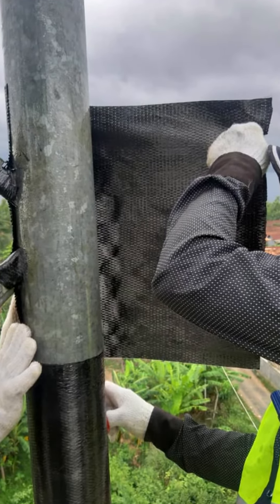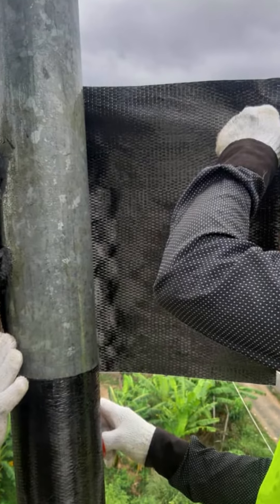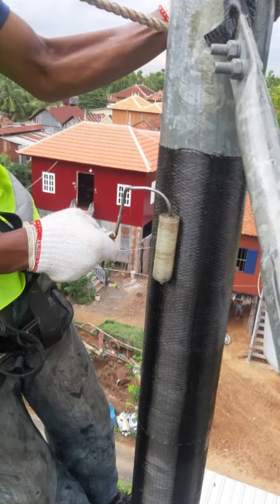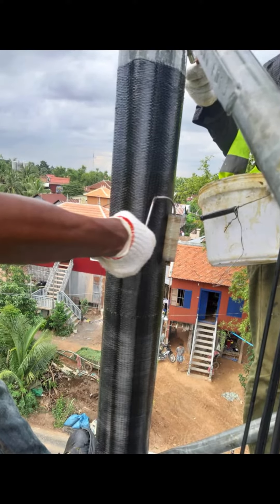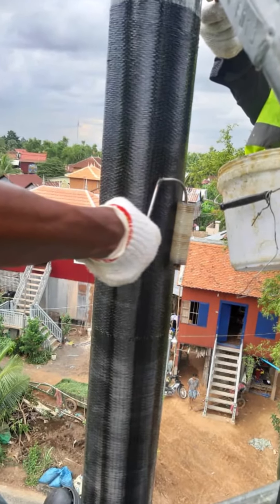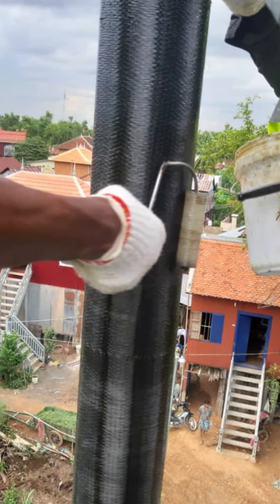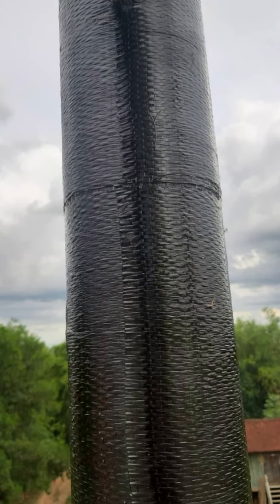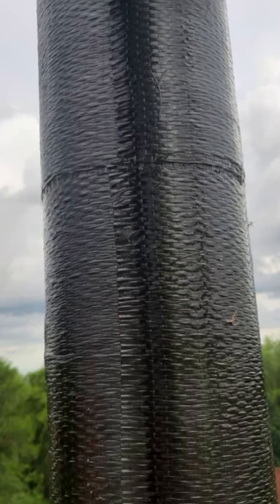Steel Signal Tower Strengthening Using Carbon FRP